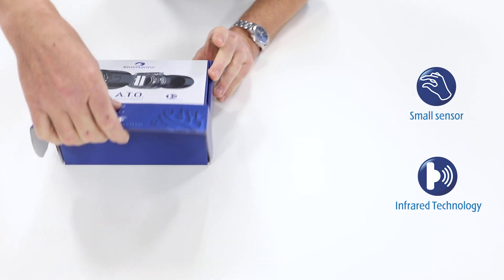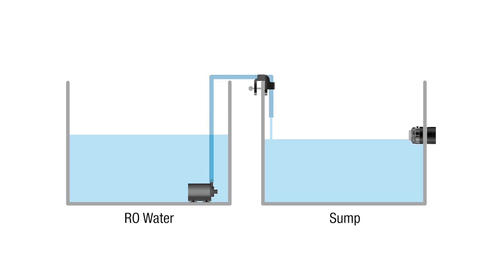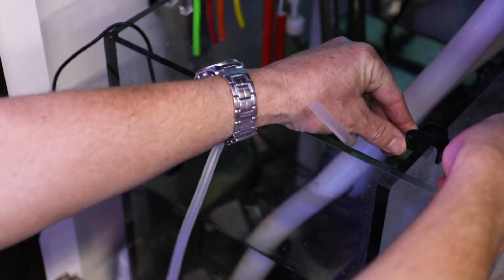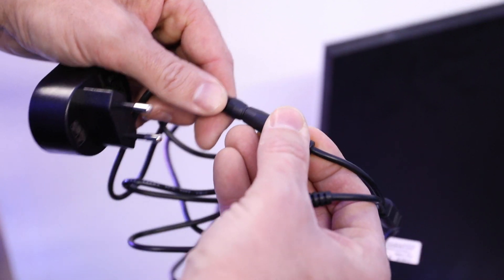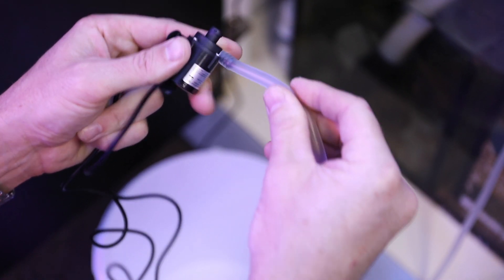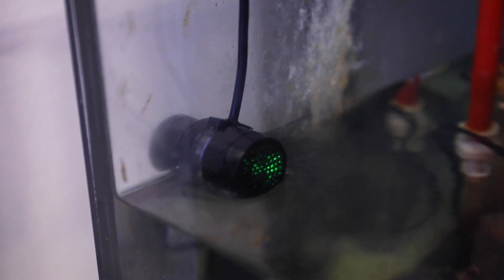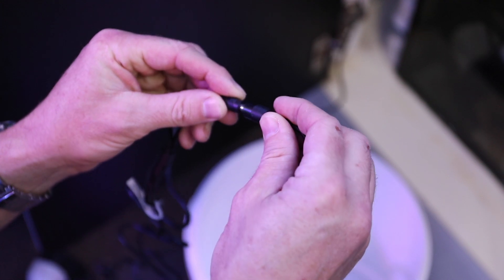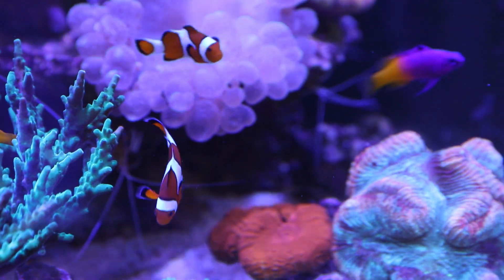Blue Marine A.T.O. (Automatic Top Off System)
With the Blue Marine A.T.O. (Automatic Top Off System) you can automatically refill your tank or sump. The set is complete with a infrared sensor, hose and pump.

Thanks to Coral and Fish Store, located in Breda, the Netherlands.